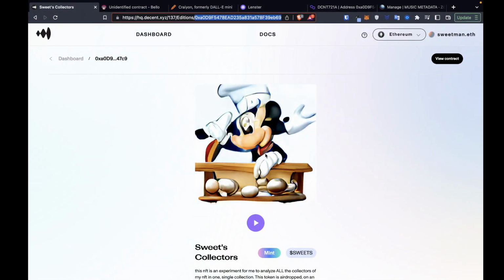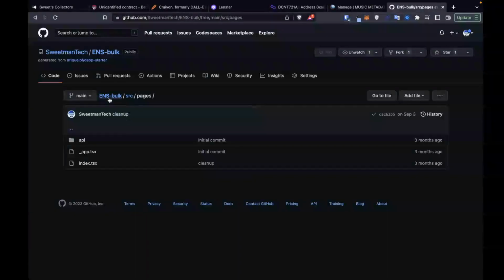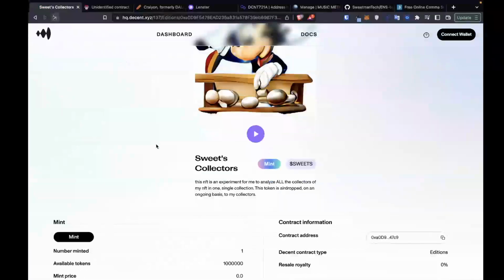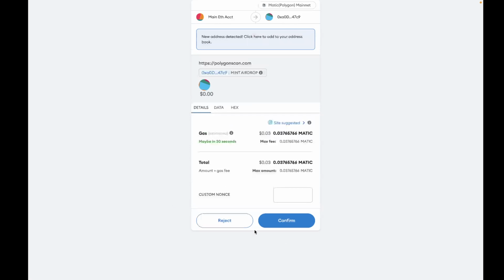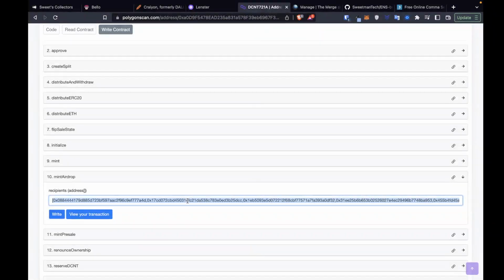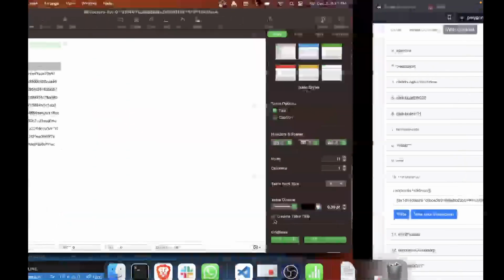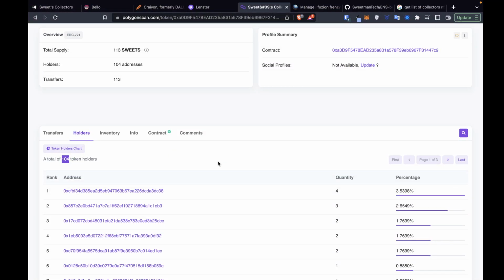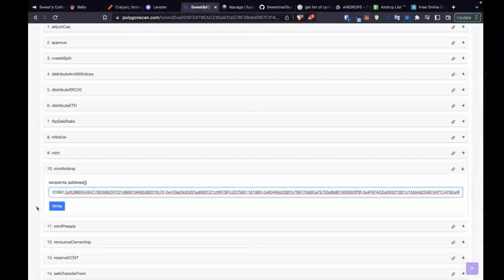OnChain Collector Registry as an ERC721 token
How I keep track of my nft collectors with another nft collection